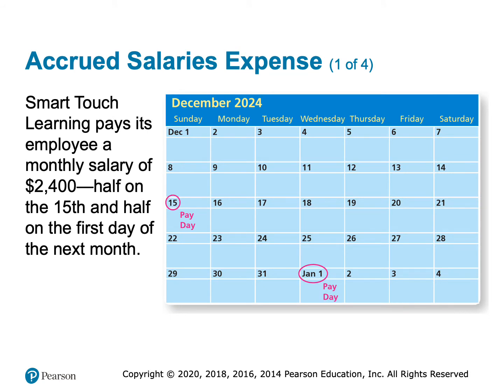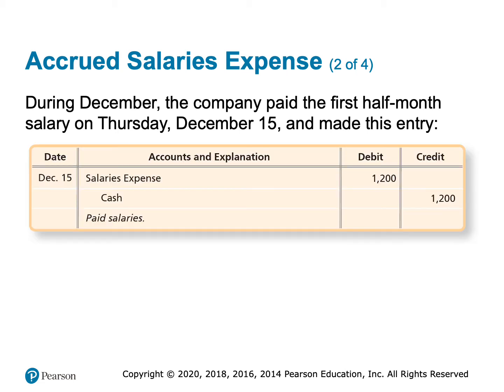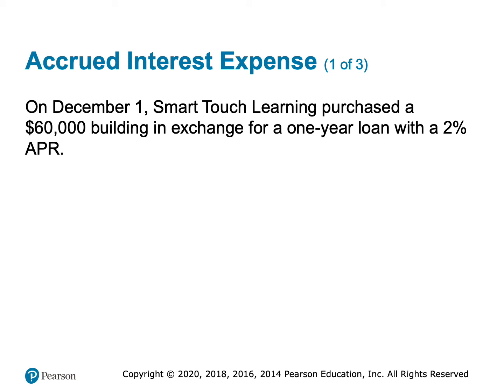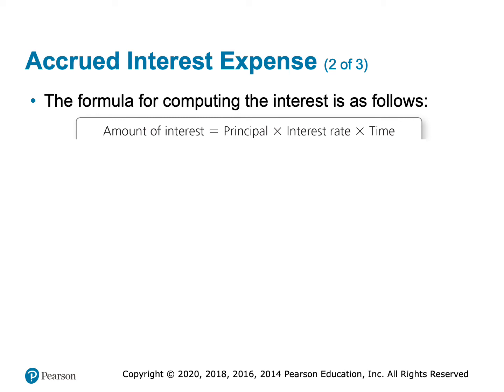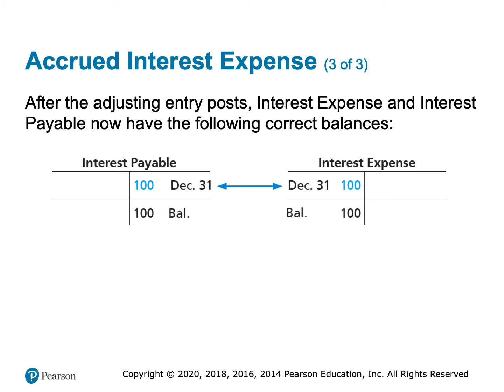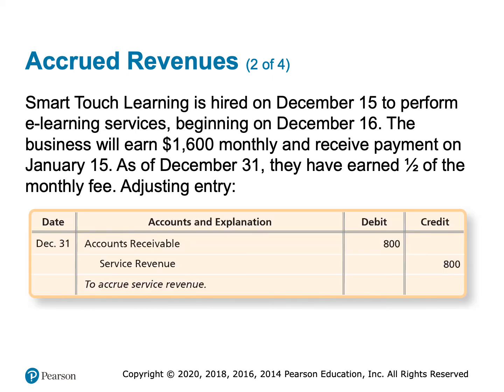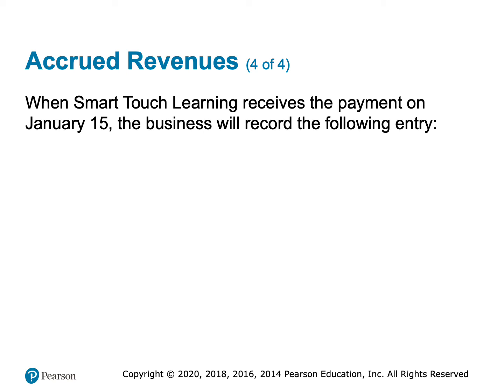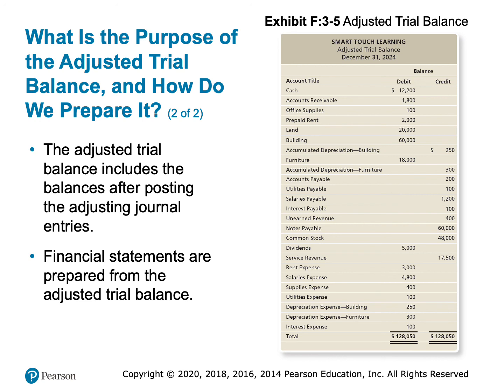Chapter 3•The Adjusting Process•Part 3•LO 3•2&4•Jaye Simpson